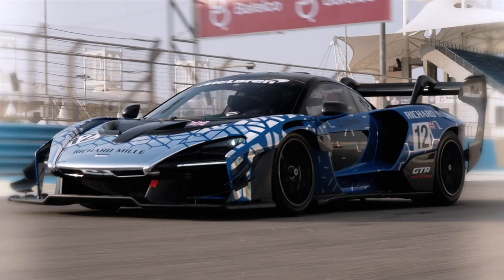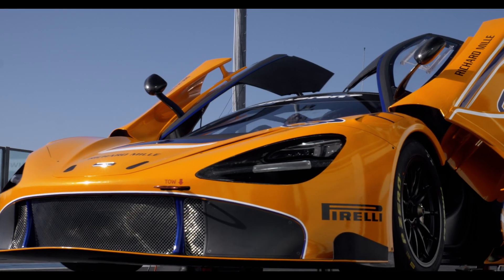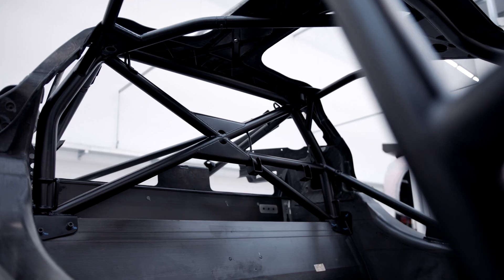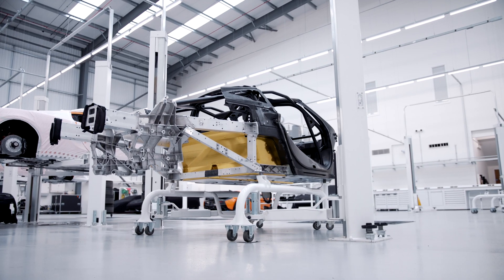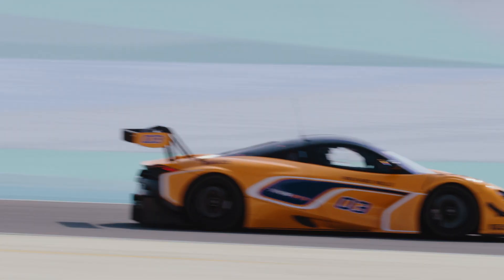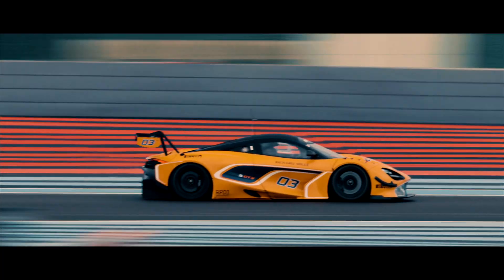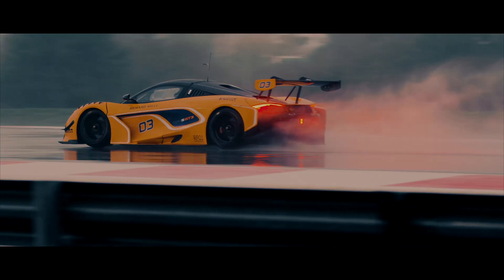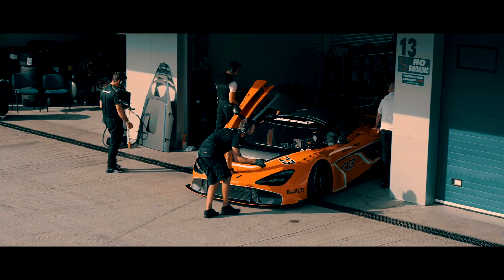McLaren Tech Club - Episode 22 - The ultimate platform for a GT3 car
How does the ultimate supercar become the perfect GT racer? The lightweight MonoCage II carbon fibre chassis at the core of the 720S GT3 is the perfect basis from which to create a race car. Find out why in this week's episode of the McLaren Tech Club.